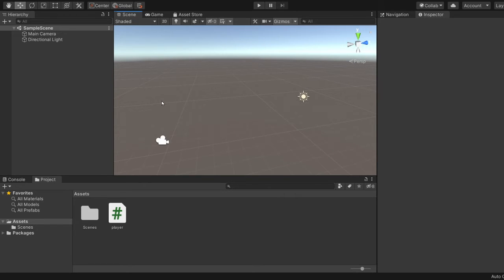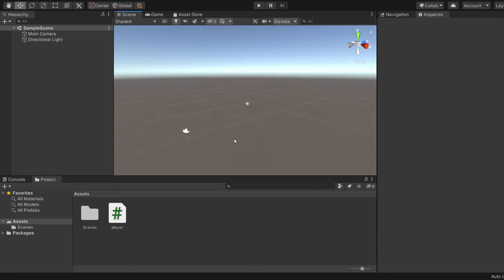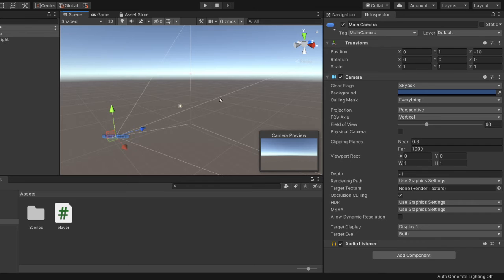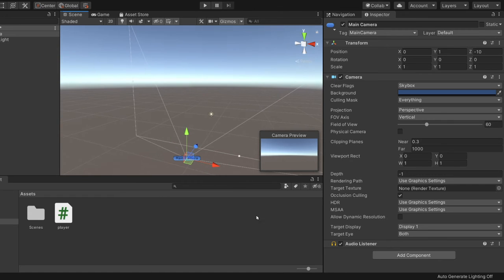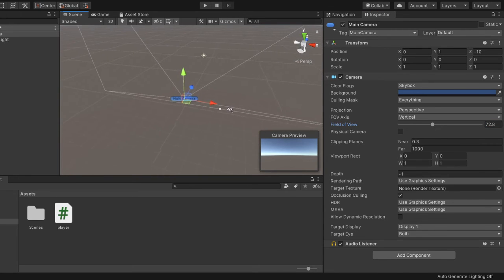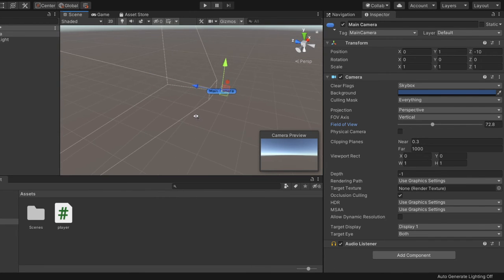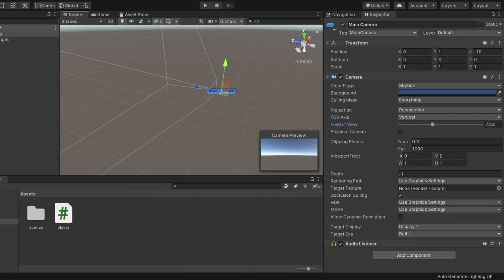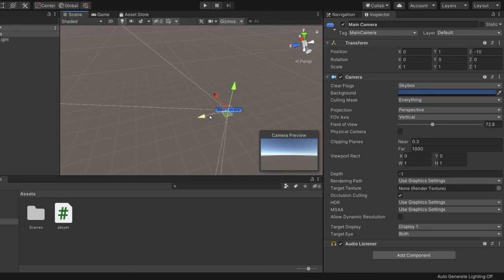Make flappy bird | Unity Tutorial part 1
Learn the basics of unity